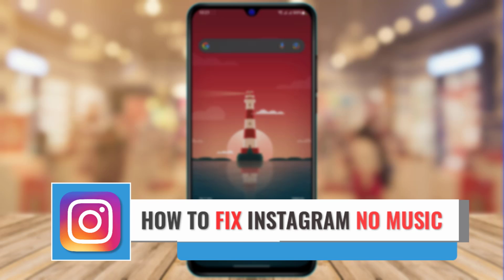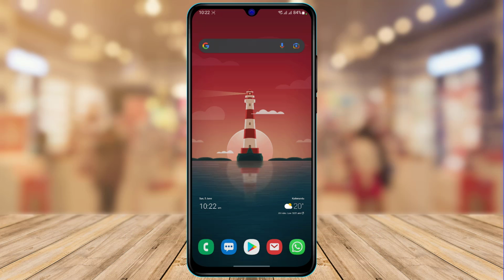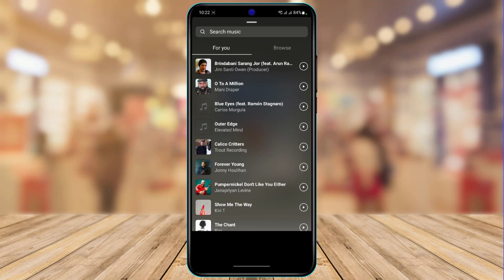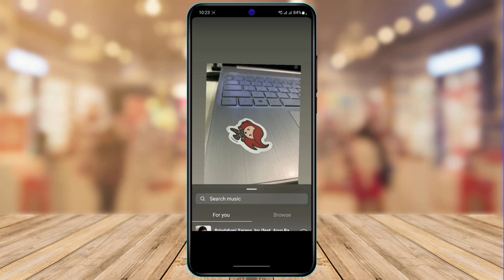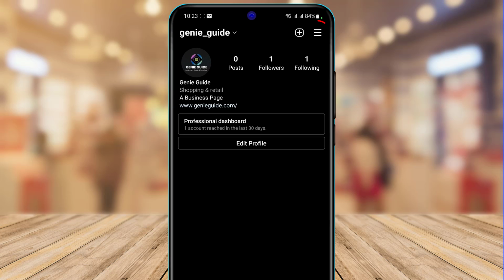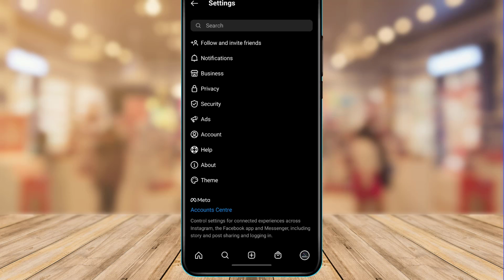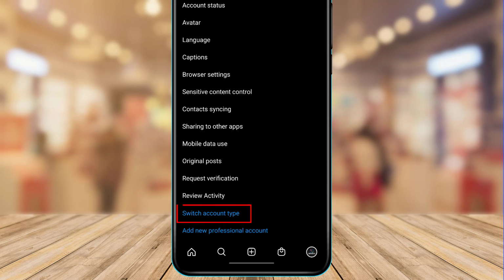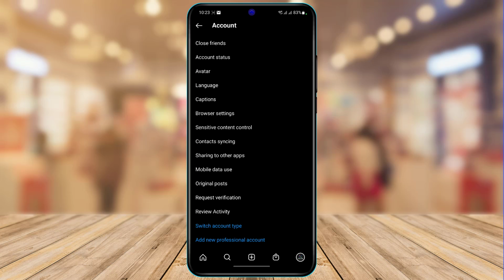Fix Instagram Music No Results Found !! 2022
This video guides you in an easy step-by-step process to fix Instagram Music No Results Found error.

Follow these simple steps:
1. Update the Instagram app to the latest version
2. Open Instagram and login to your account
3. Now go to your profile page
4. Tap on the Menu icon on the top right followed by the Settings option
5. Simply go to Accounts and tap on Switch Account
6. Switch to Personal Account and confirm the changes

0:00 Introduction
0:26 Why This Happens?
1:25 Switch to Personal Account
2:30 Outro: Final Verdict